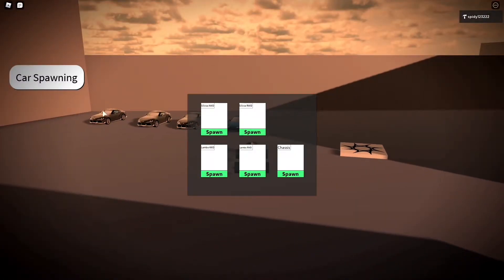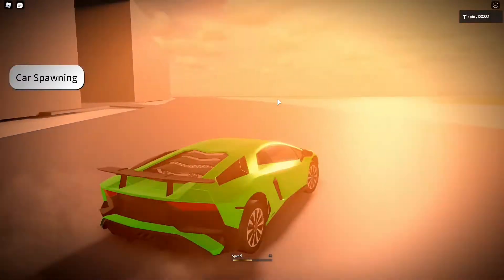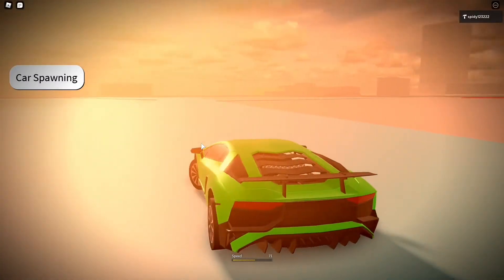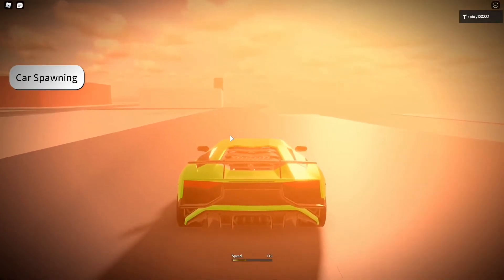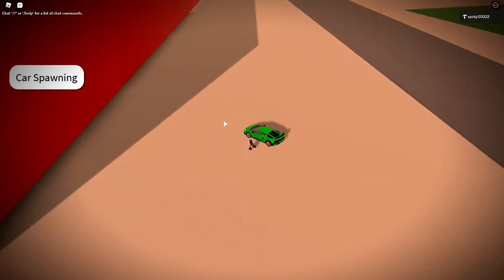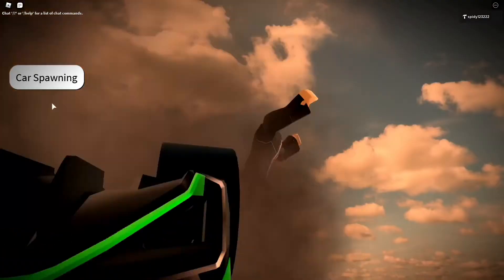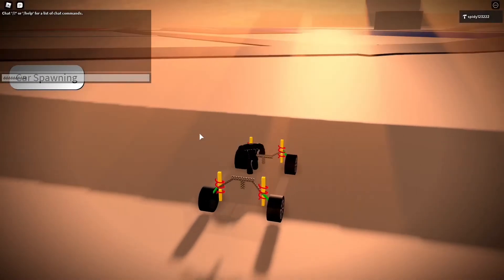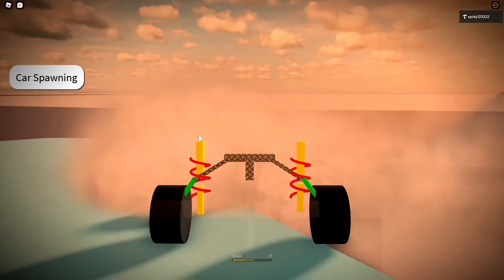Slipstream Log: Careful Progress (January 2021)